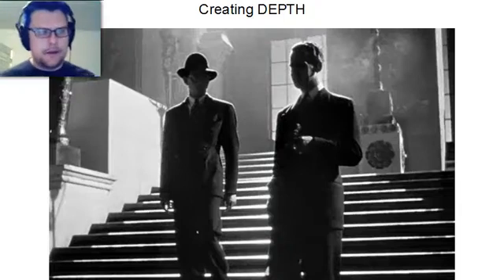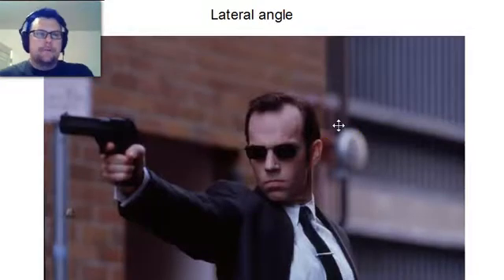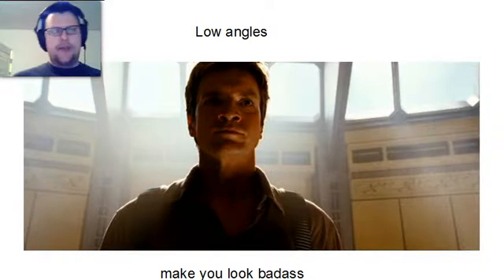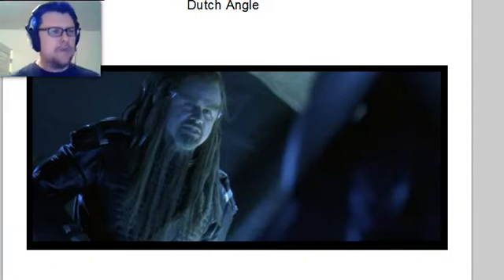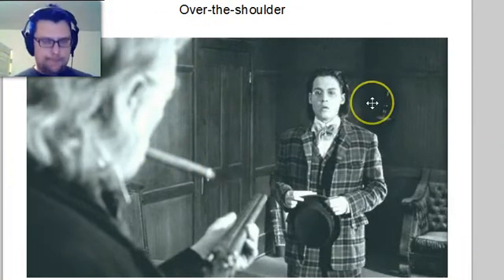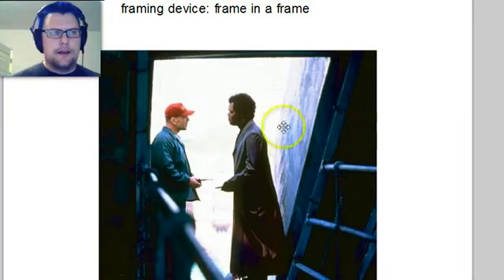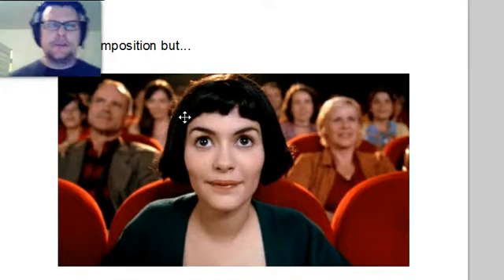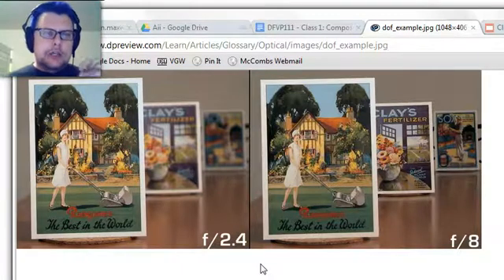Lesson 1 5 Depth